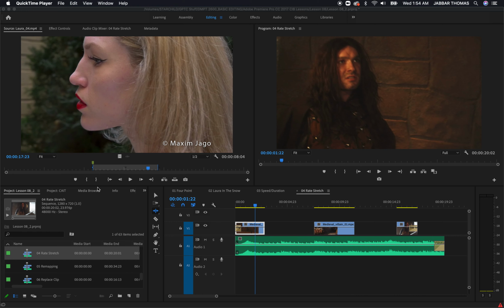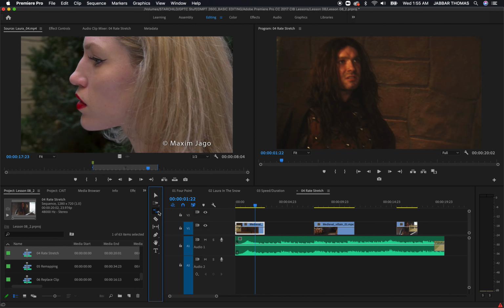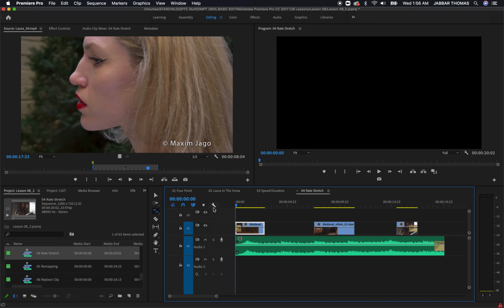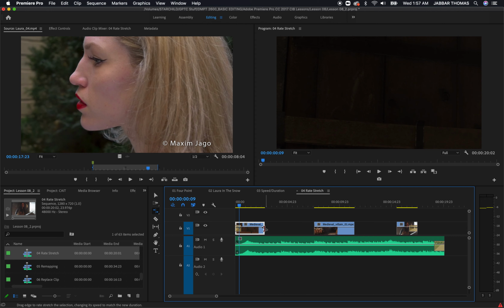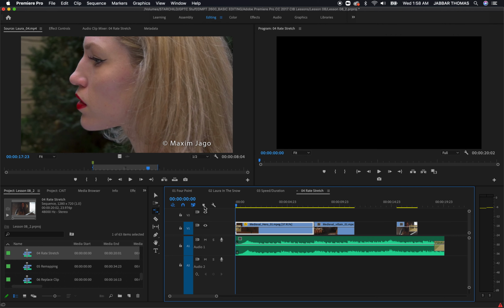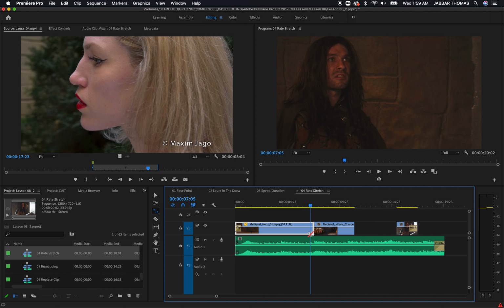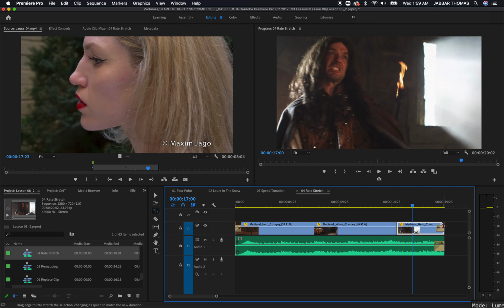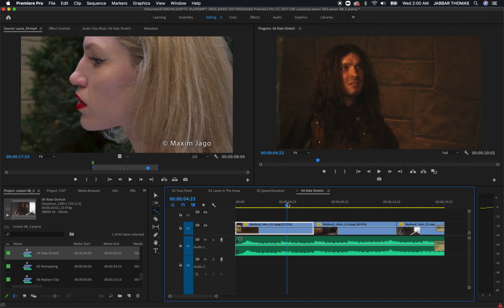CHAPTER 8 pt 6 POINT EDITS RETIMING A CLIP USING THE RATE STRETCH TOOL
This tutorial on Premiere Pro covers how to retime a clip using the RATE STRETCH TOOL.